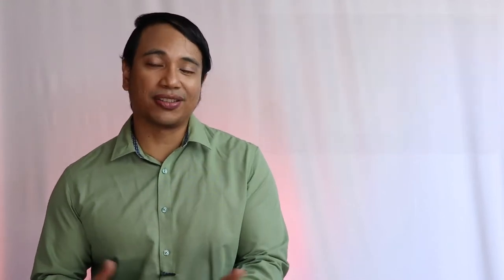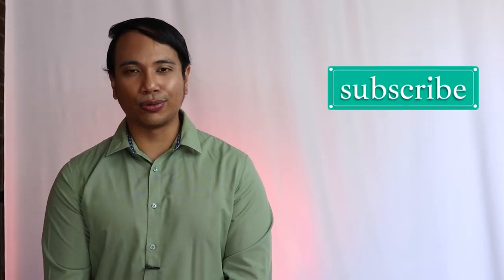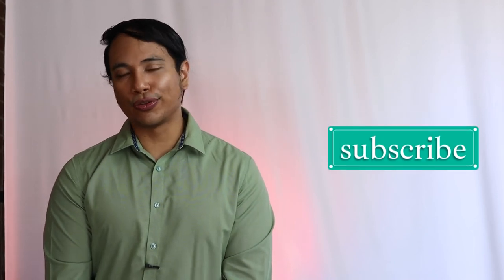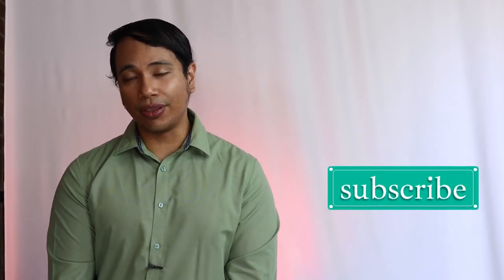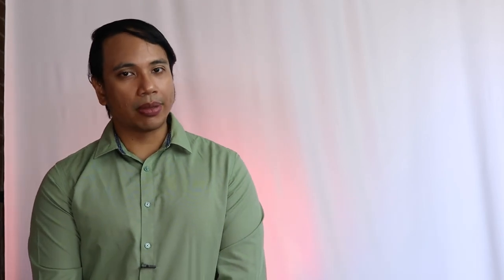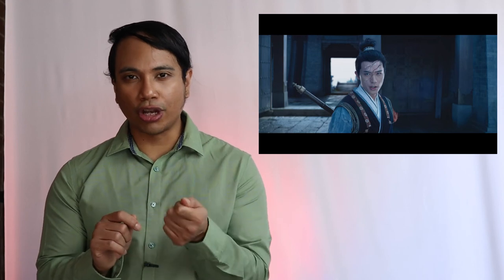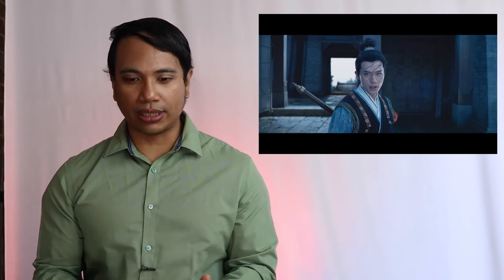Graphics Better than Avengers? | Movie Review | 阴阳师: 晴雅集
Yin-Yang Master: Dream of Eternity Movie Review
Genre: Fantasy, Supernatural, Action, Chinese Movie, Chinese Film
Directed by: Guo Jingming
Written by: Guo Jingming
Starring: Deng Lun, Mark Chao, Olivia Wang[1], Wang Duo
Cinematography: Randy Che
Distributed by: Netflix
Release date: 25 December 2020
Country: China
Language: Mandarin
Movies like Doctor Strange, Movies like Avengers
For more latest video releases and other announcements

阴阳师: 晴雅集
类型：幻想，超自然，动作，华语电影，华语电影
导演：郭敬明
撰文：郭敬明
主演：邓伦，马克·乔，奥利维亚·王[1]，王铎
音乐制作人：川井宪二[2]
摄影：Randy Che
发行人：Netflix
发布日期：2020年12月25日
国家：中国
语言：普通话
电影《奇异博士》，《复仇者联盟》
有关更多最新视频发布和其他公告
推特：@emclorenzo